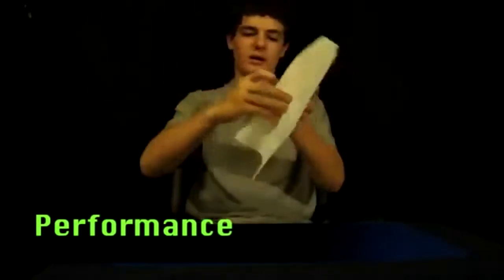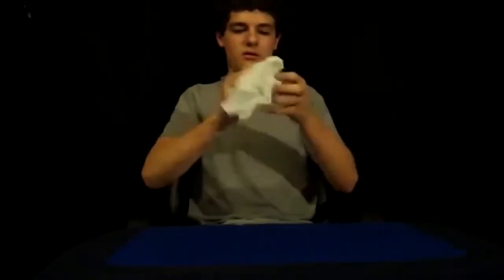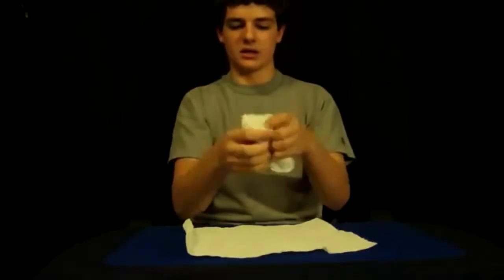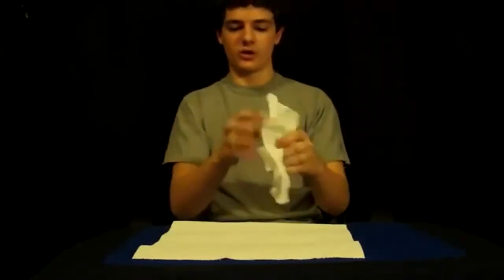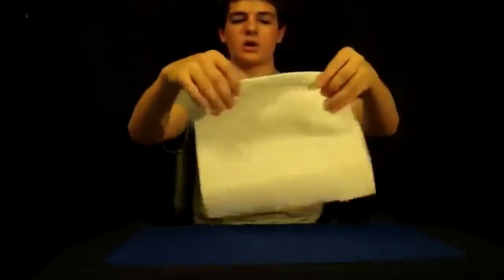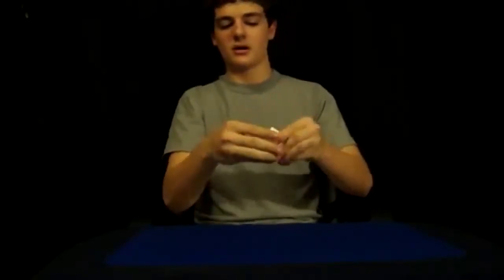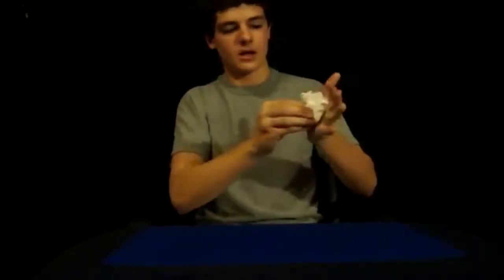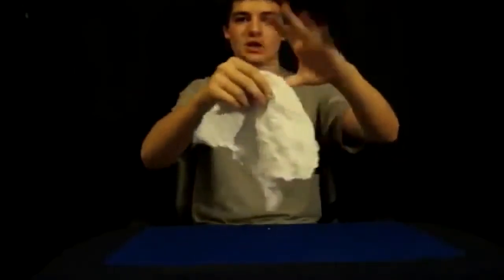Magic Tricks Revealed Torn and Restored Paper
Magic trick torn and restore trick revealed. This magic trick tutorial will show you how to perform one of the most famous magic tricks.